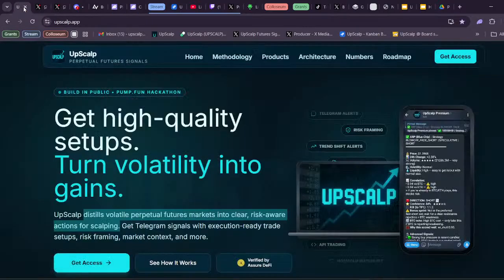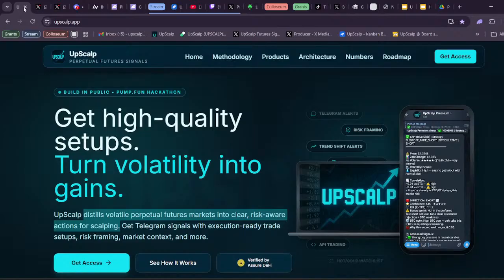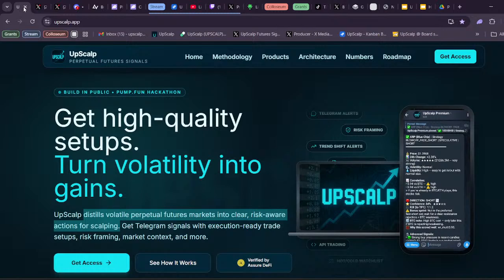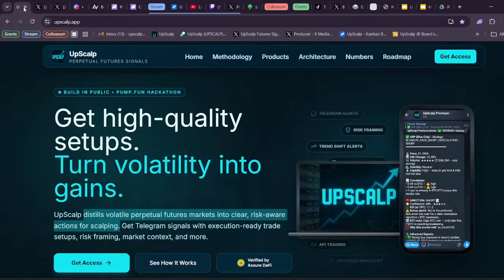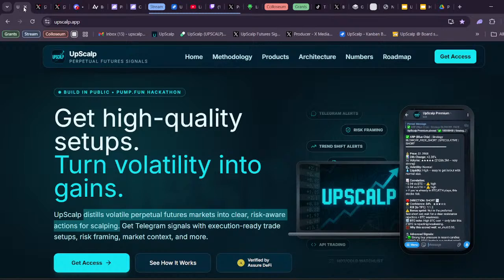Upscalp - Day 65 of buildinginpublic!